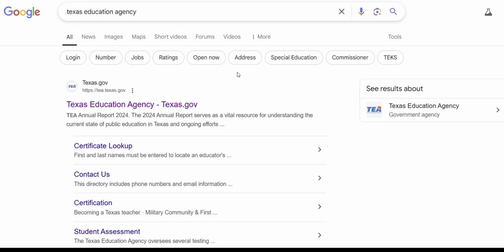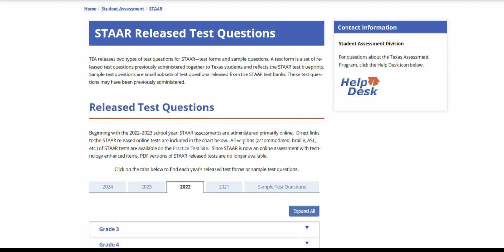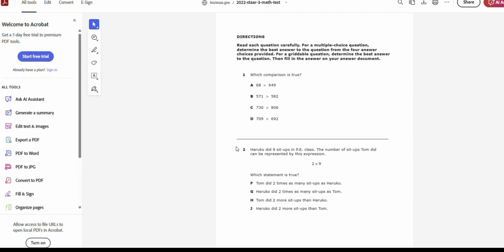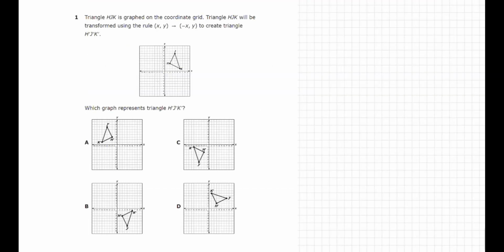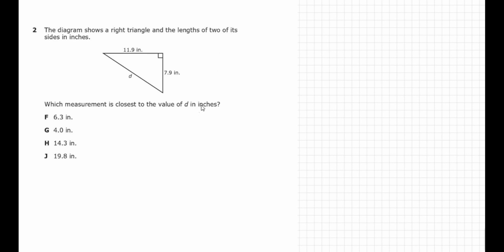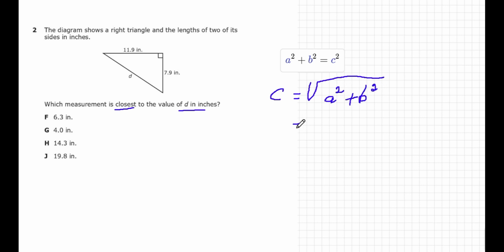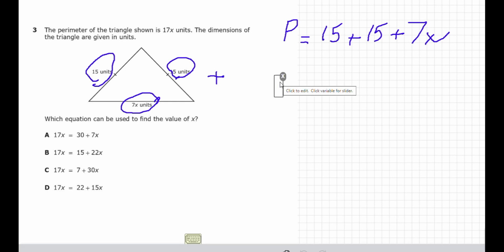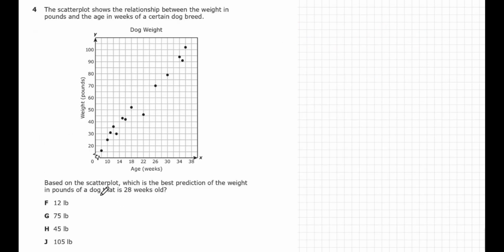8th Grade STAAR Math Test Prep: TEA Released Questions 1-4